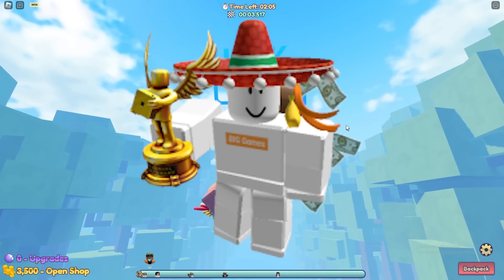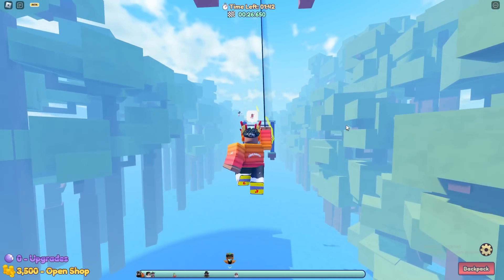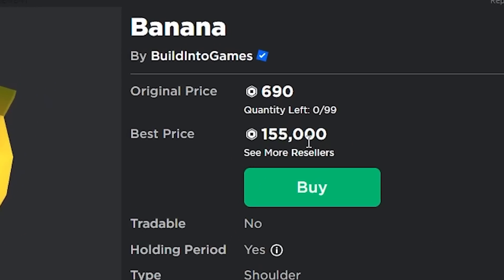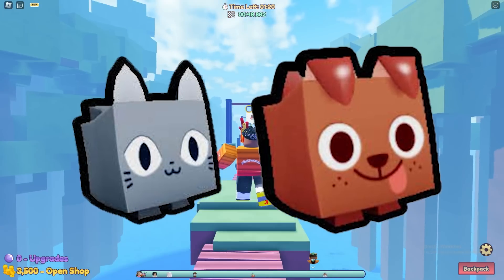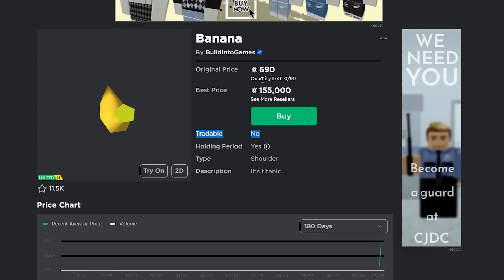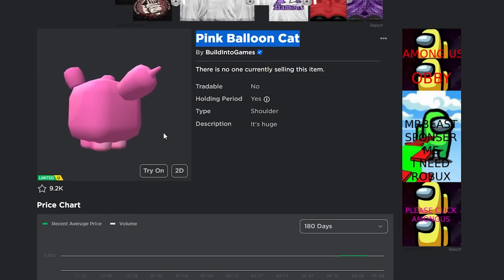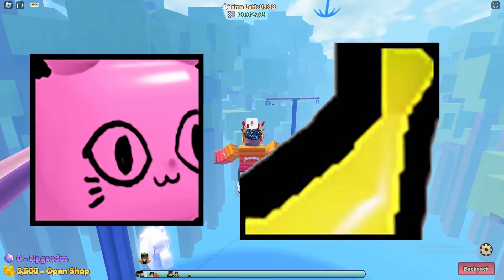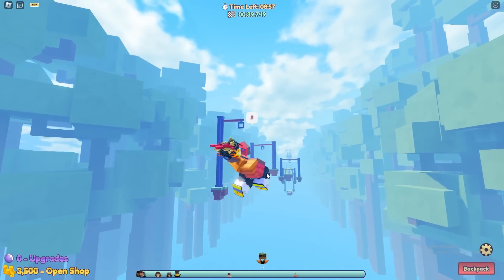How to Get TITANIC BANANA Pet Sim X